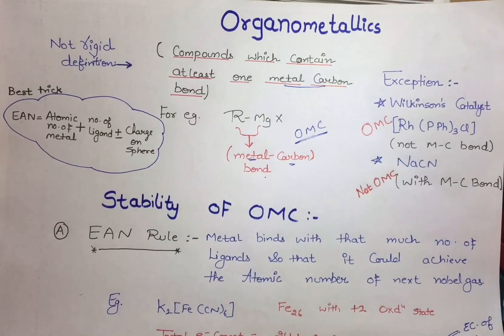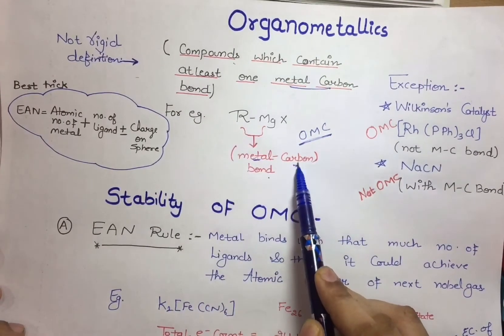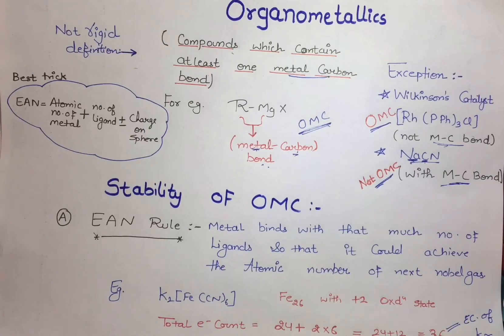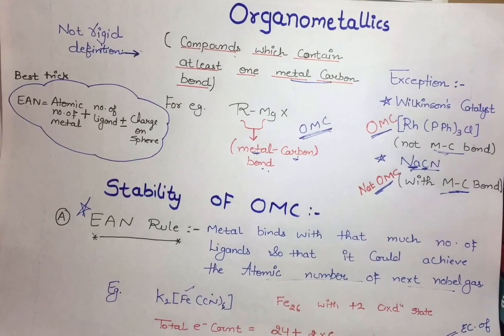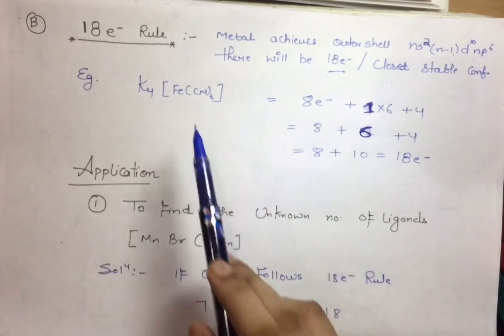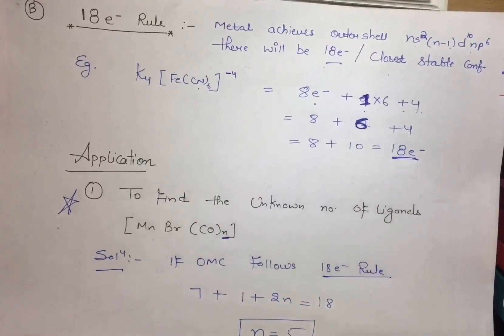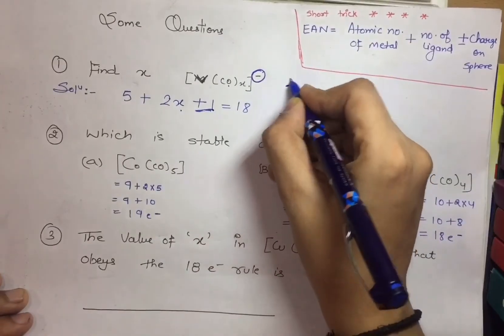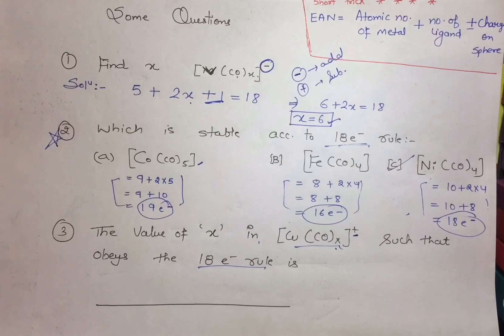Organometallic compounds (EAN RULE &18e) for iit jam /Gate/Csir-Net with short test by Alka saini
In this video tell about the organometallic compounds and useful video link here: